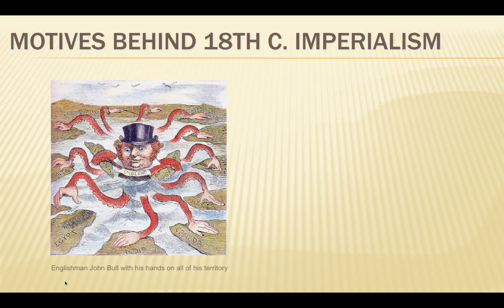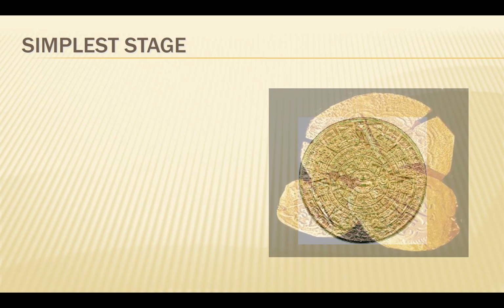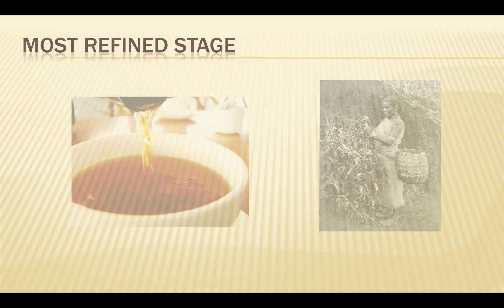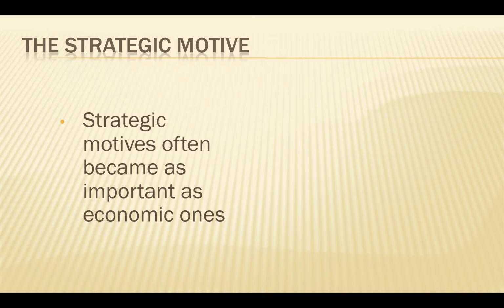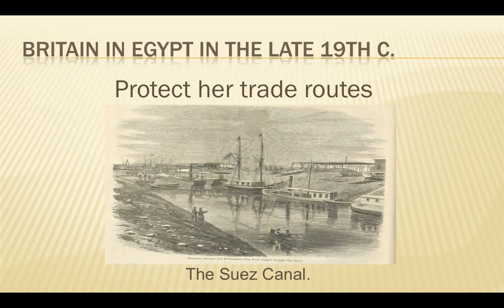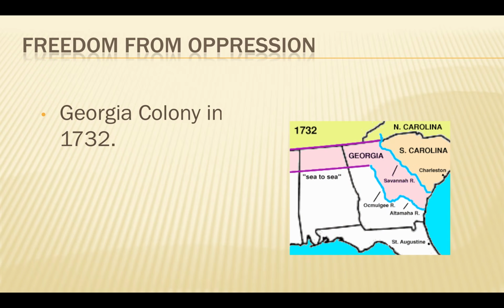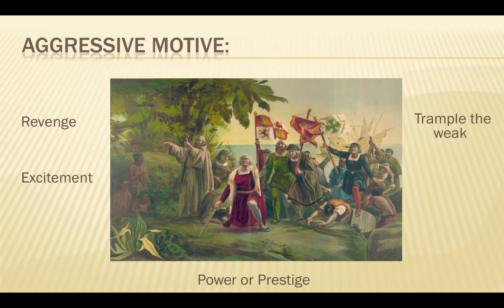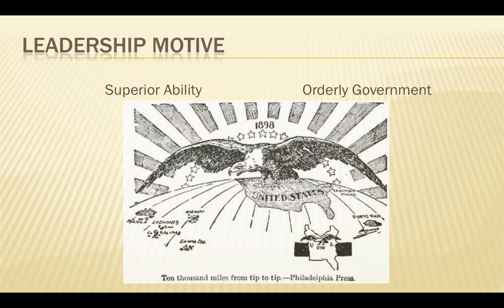Motives of Imperialism Revised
This presentation is designed for grade 10 students taking Social Studies in Alberta.  It is a general introduction of the motives behind historical imperialism.  To help understand this video students should know that in the 18th and 19th century countries (primarily European) set out explorers to claim land for their mother country.  The only requirement for this video is access to YouTube.